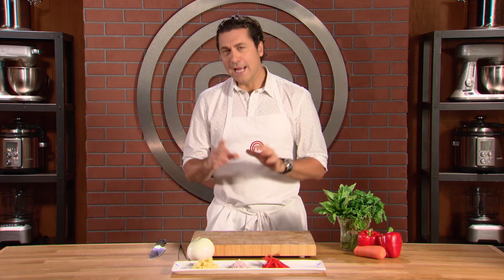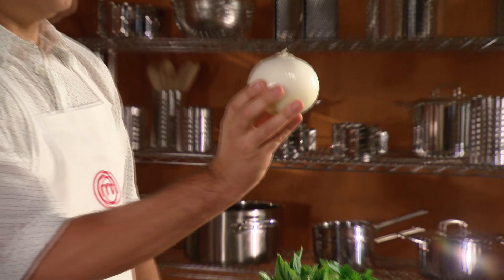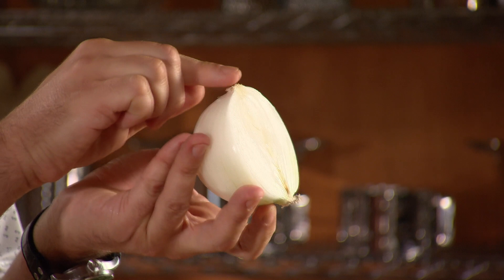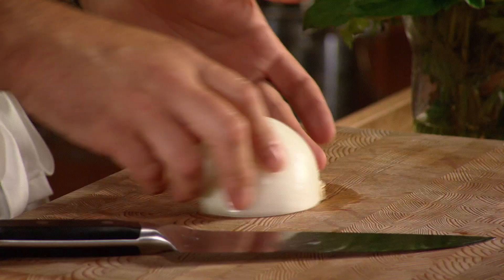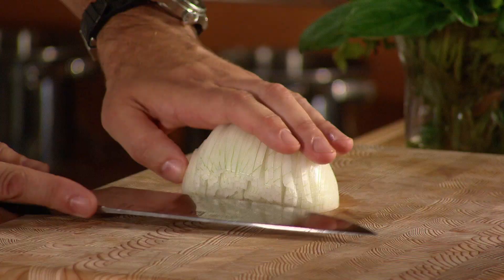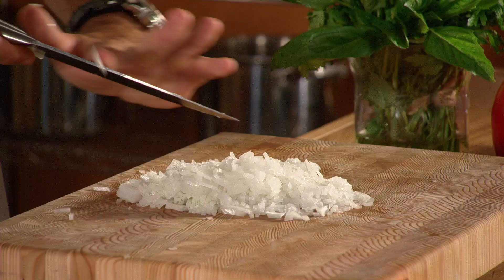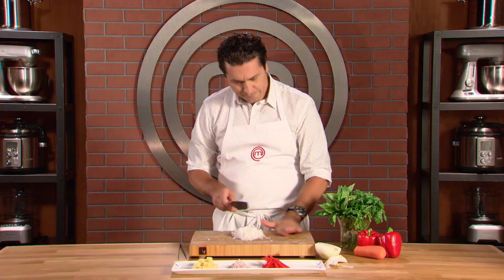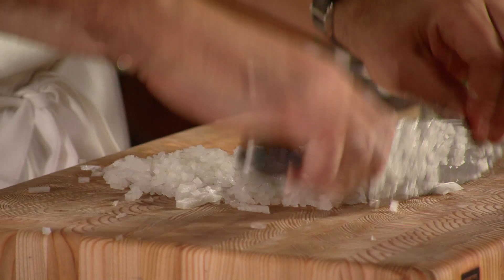How To Dice An Onion Like A MasterChef | MasterChef Canada S7E11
Chef Claudio Aprile shows us how to finely cut an onion the right way.